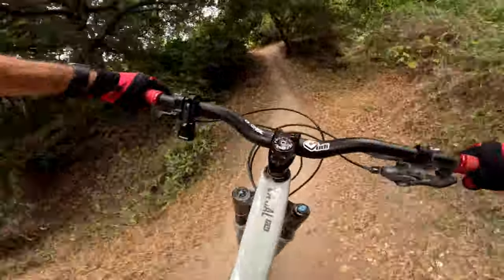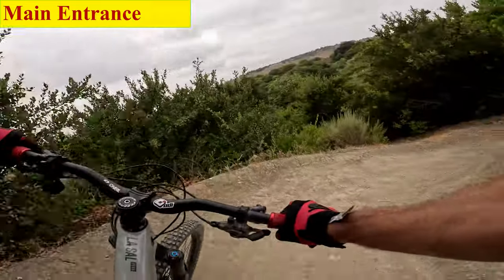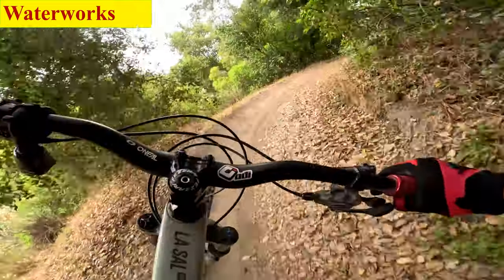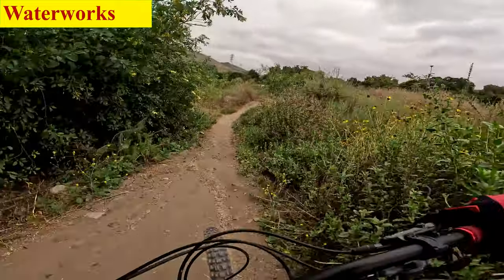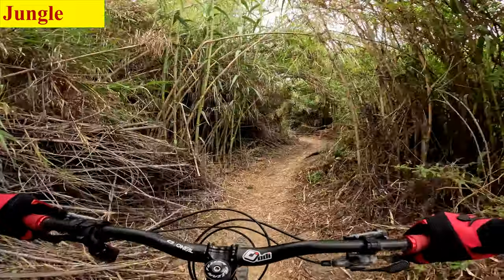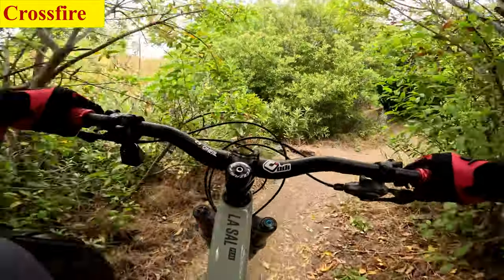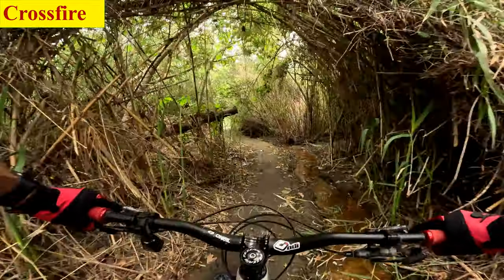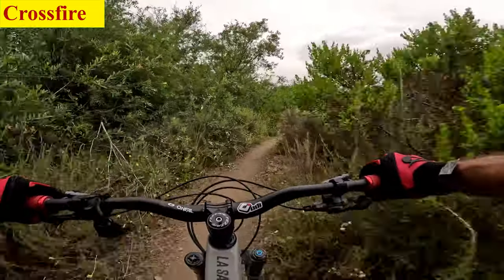Waterworks with a bonus loop Mountain Biking 2024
This is a 30 minute figure 8 that takes you down Waterworks and Jungle, then back on Crossfire and Escalator. Be careful the trails are often updated. The jumps on Waterworks tend to be more difficult then the rest of the trail. The creek crossings on Jungle and Crossfire are dry but can be wet. Enjoy!